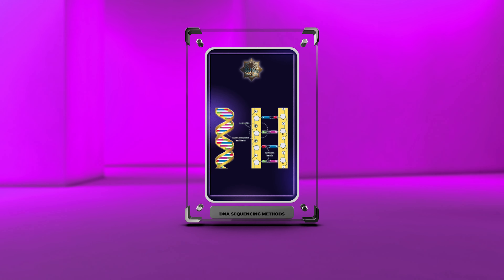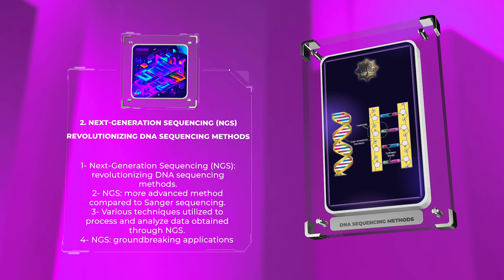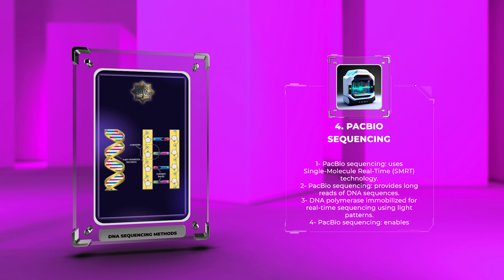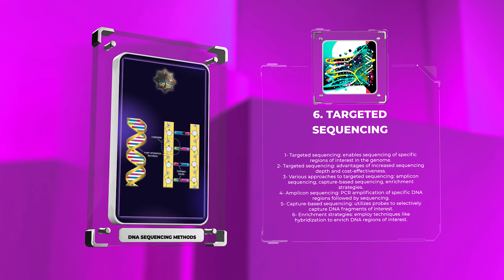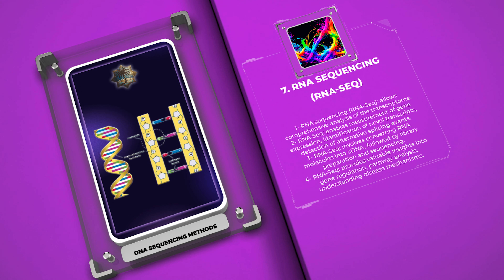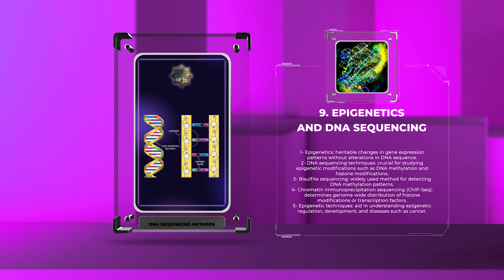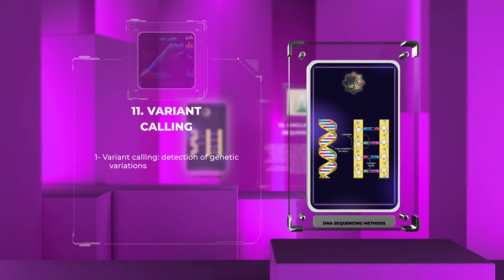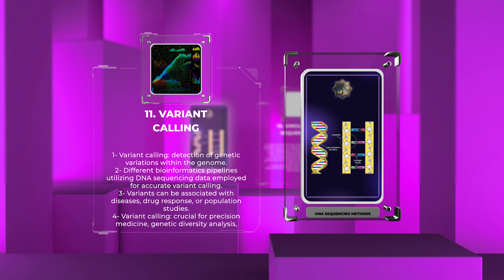Molecular Biology - DNA Sequencing Methods